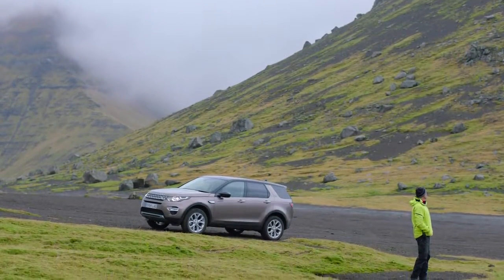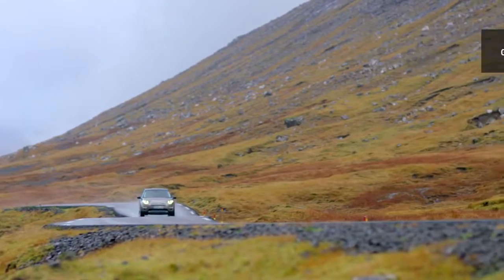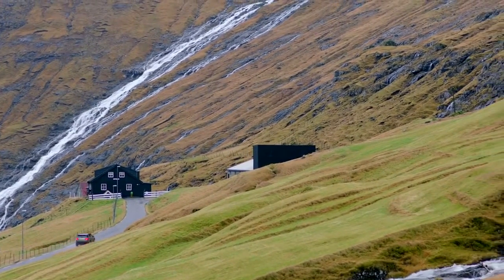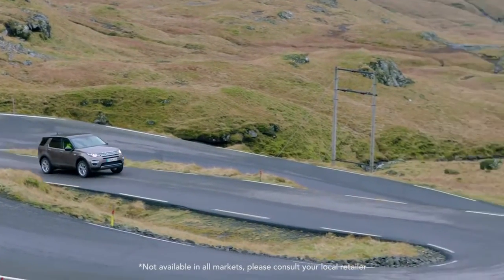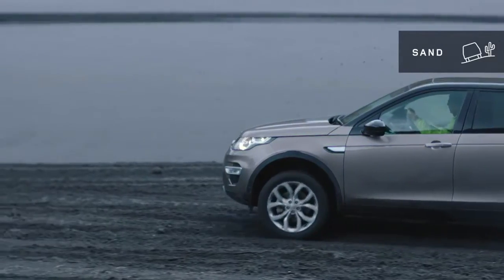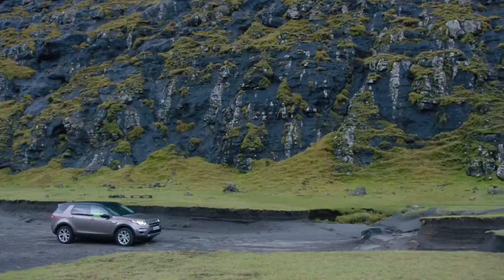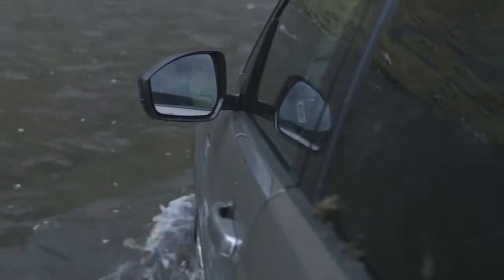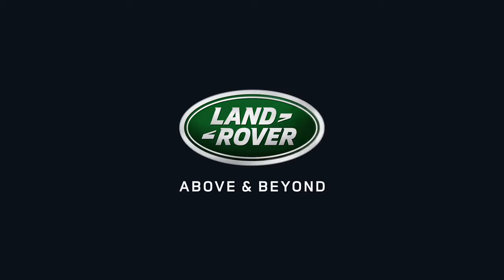Discovery Sport Land Rover Arazi Testi - Faroe Adaları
Land Rover hakkında daha detaylı bilgi almak için web sitemizi ziyaret edebilirsiniz.